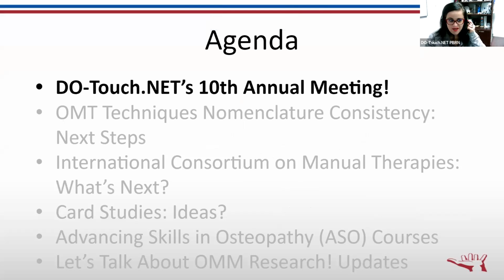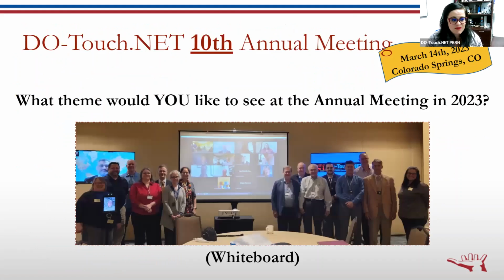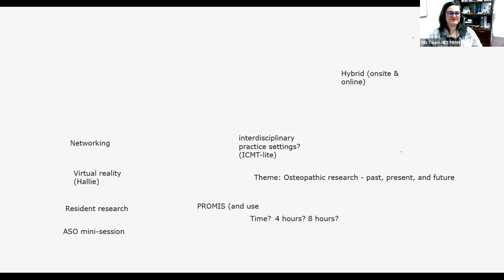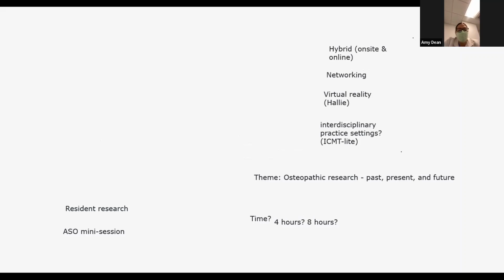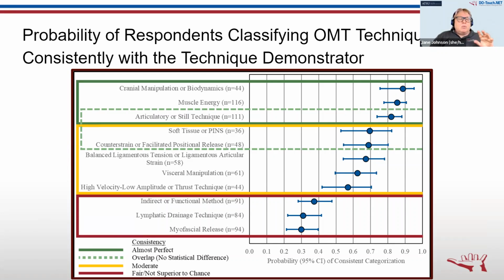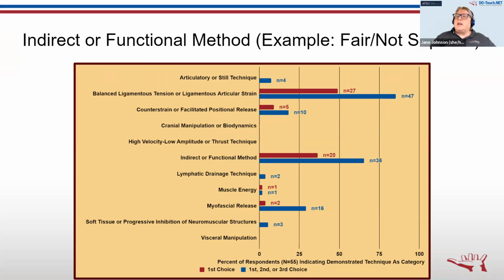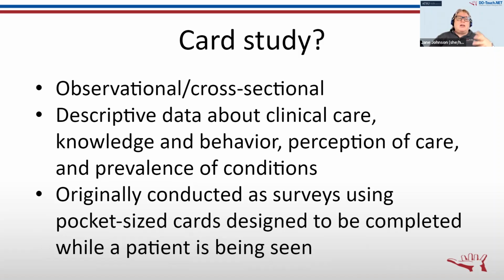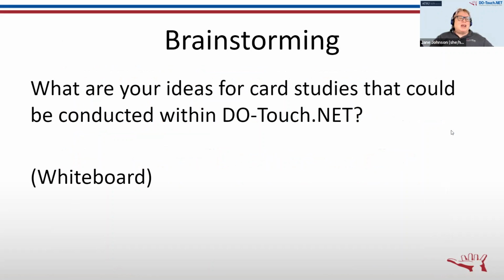Network Update: Episode #22 - Let's Talk About OMM Research!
Speakers: Dr. Brian Degenhardt & Ms. Jane Johnson